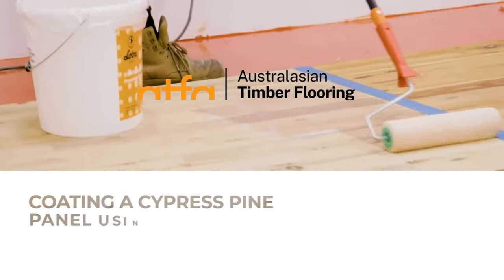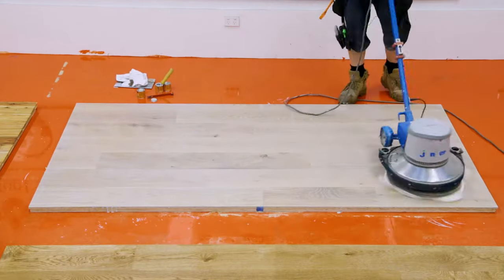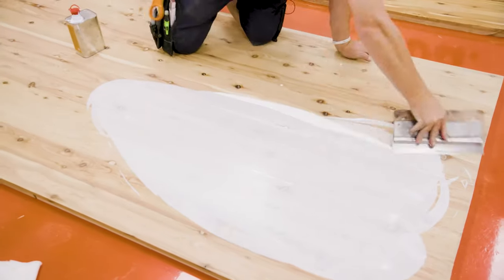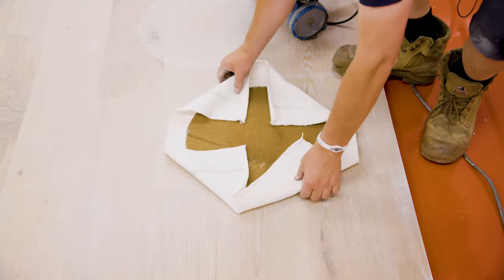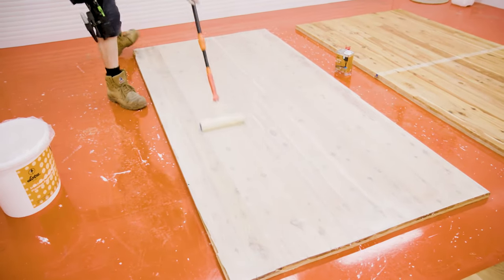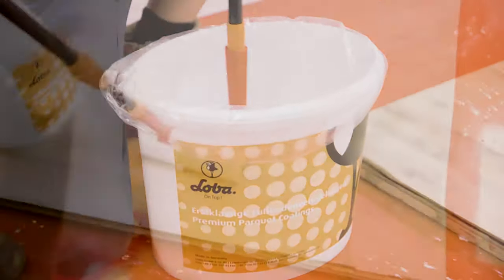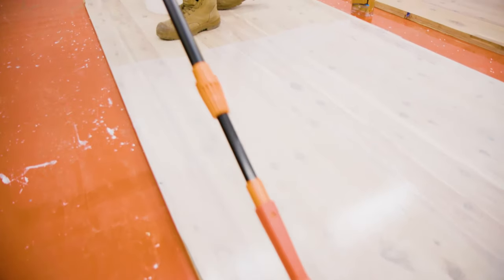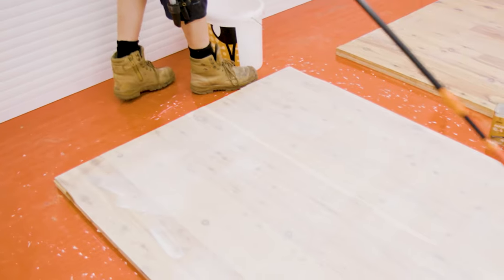White Tint Coating for a Cypress Pine Panel | ATFA Timber Flooring Tutorial | How-to-Videos